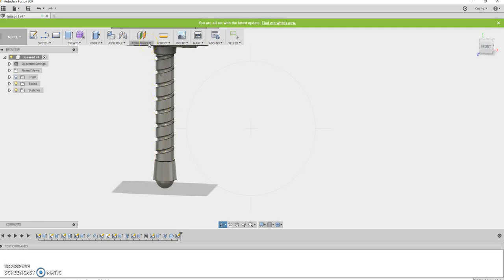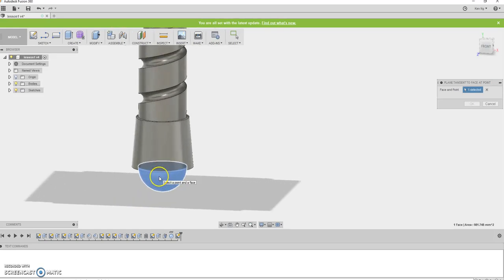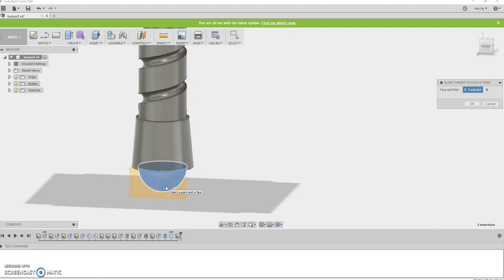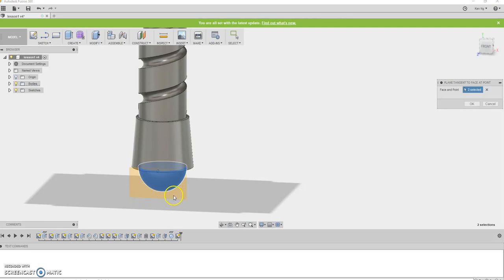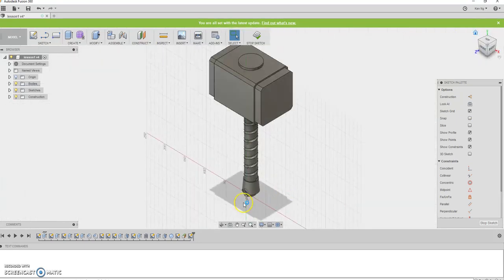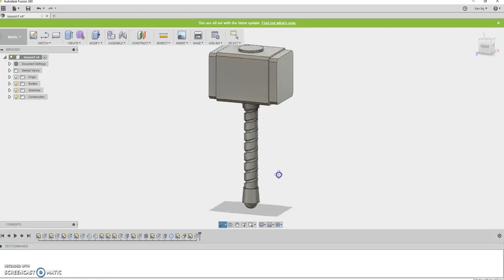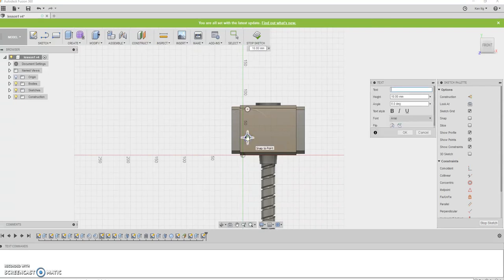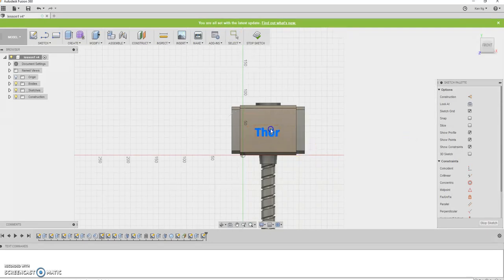Thor hammer fusion 360 lesson 3